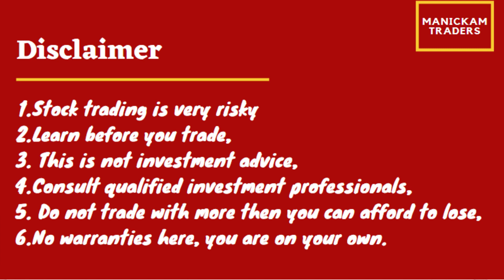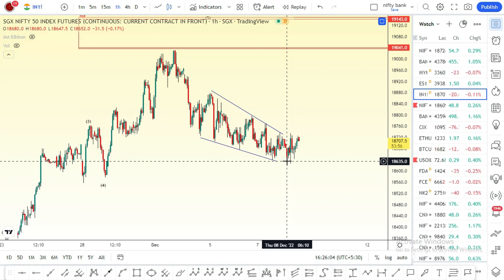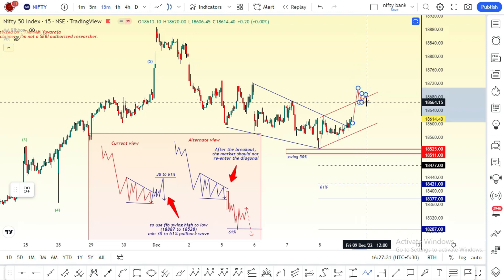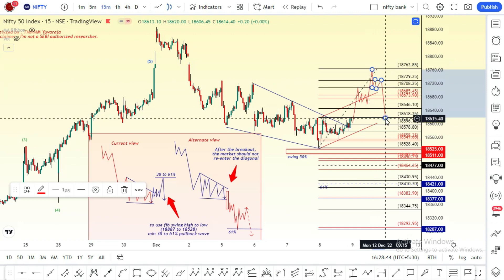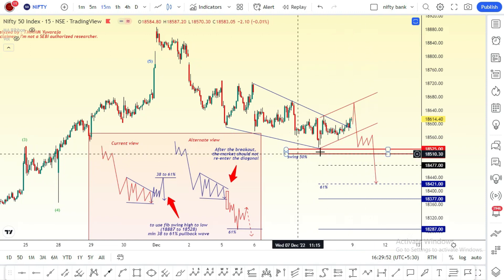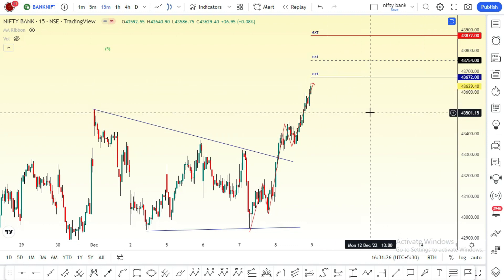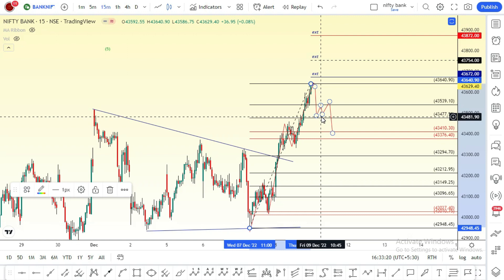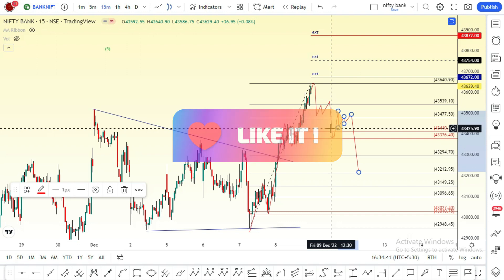What next? Nifty & BankNifty Directions and levels for December 9th in Tamil.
Manickam Traders,
Hello Everyone,
        The above video is a Trade setup for December 9th. There we discuss Dow Jones, S&P500, Nifty & Banknifty, and some intraday stocks view based on ELLIOTT WAVE analysis. and also talks about sub waves for overall market view and current market status.

 - (For Market NEWS)